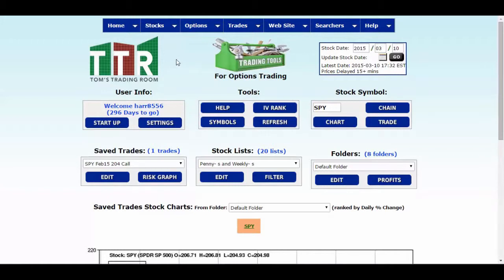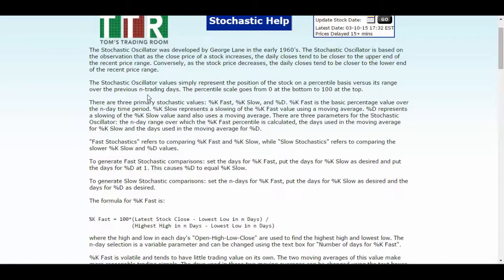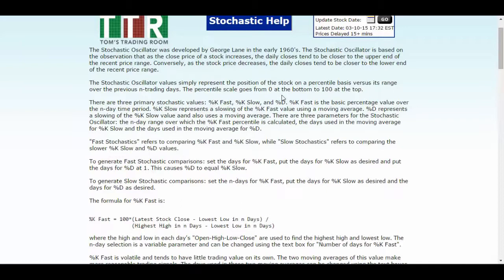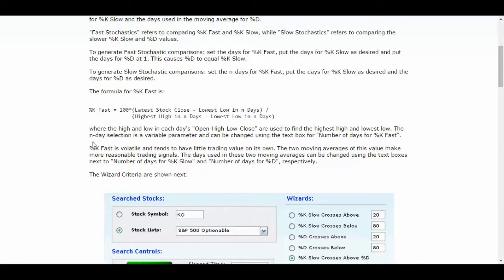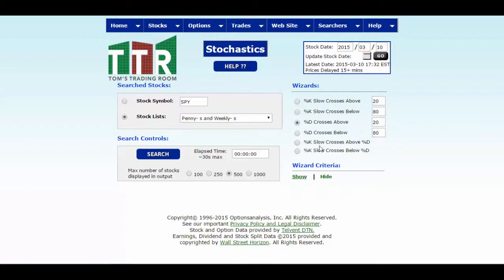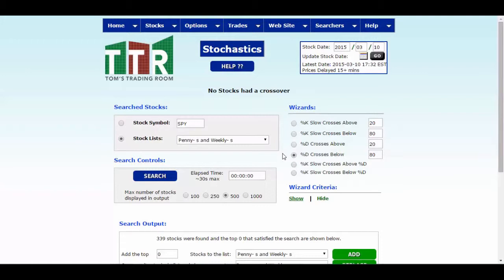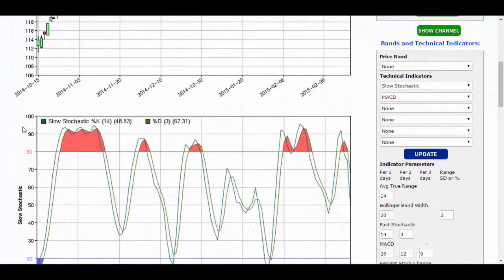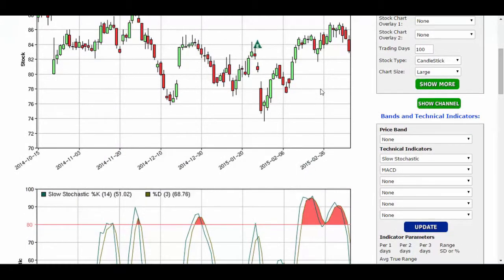Stochastics Ranker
Using the Stochastics Ranker in Toms Tools